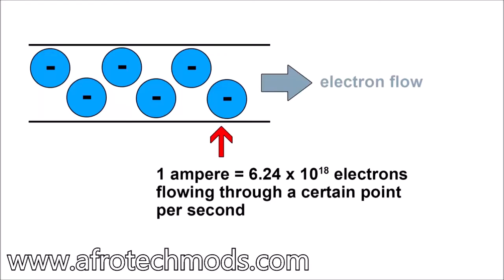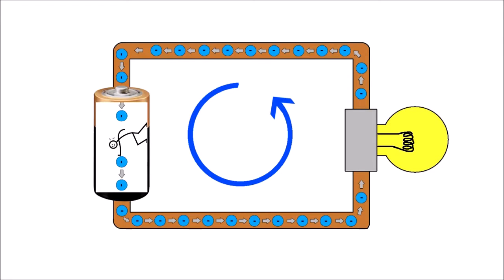voltage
2nd video about basics of electricity.